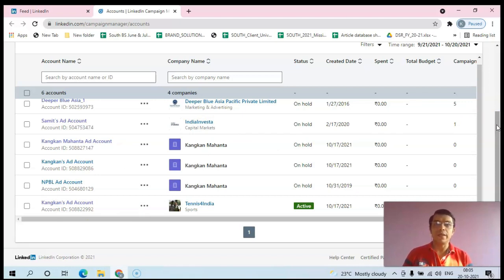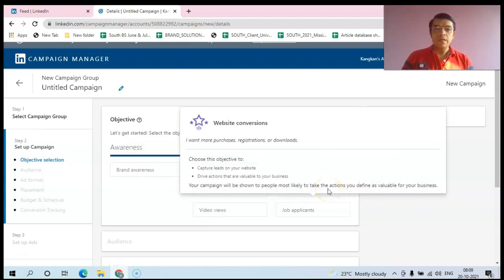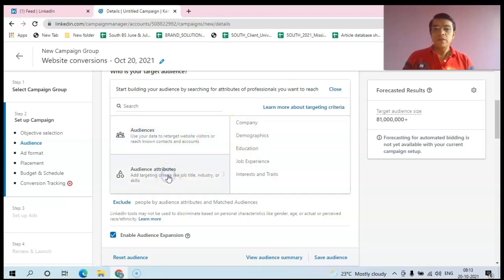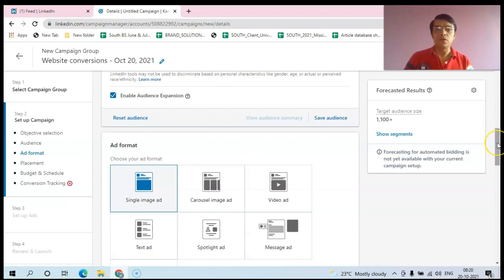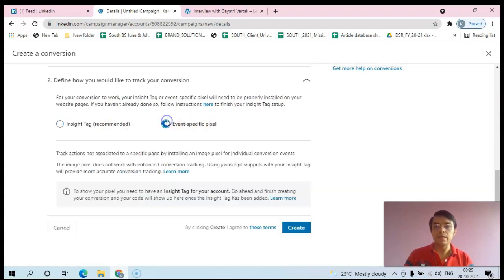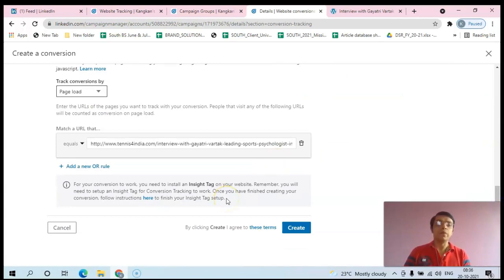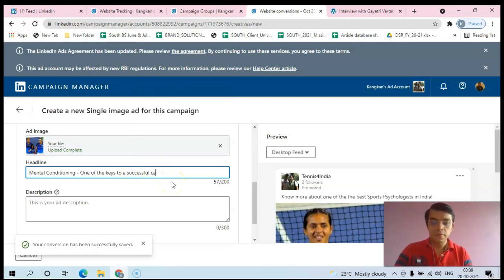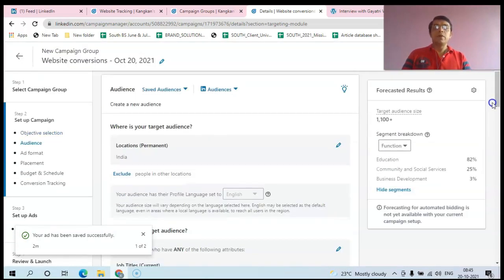LinkedIn Practicals - A step by step demonstration !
A live demosntration of how to do LinkedIn ads..